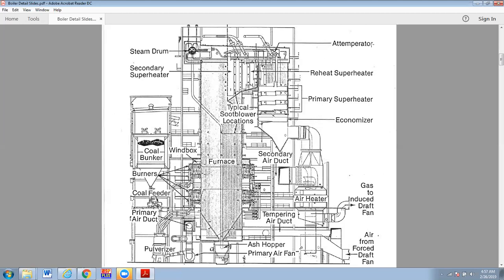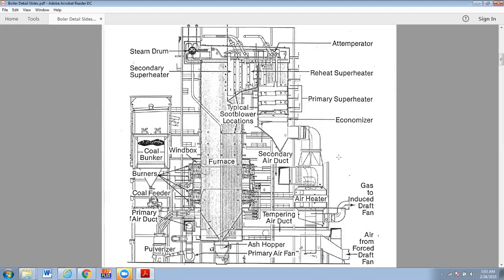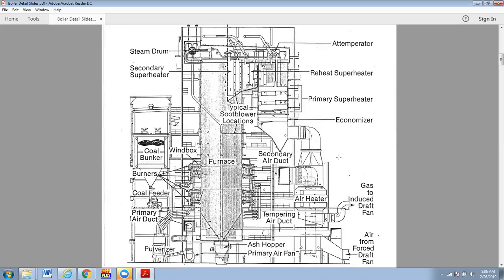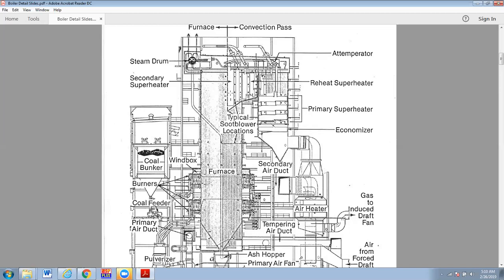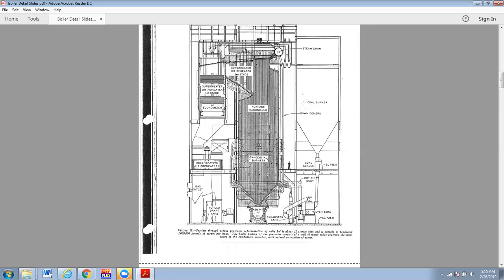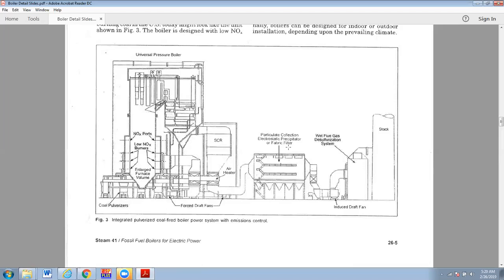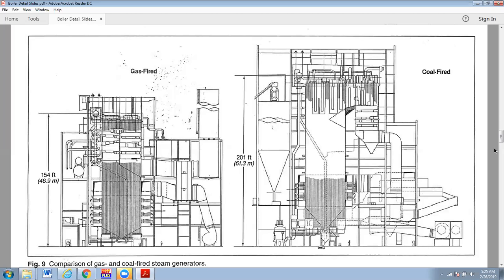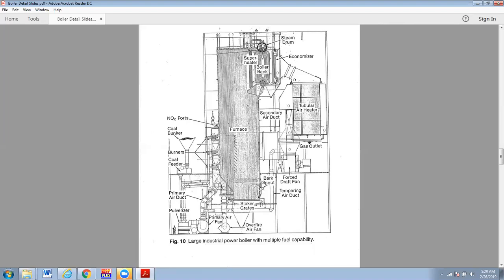ME 4610 Boiler Air and Flue Gas Flows